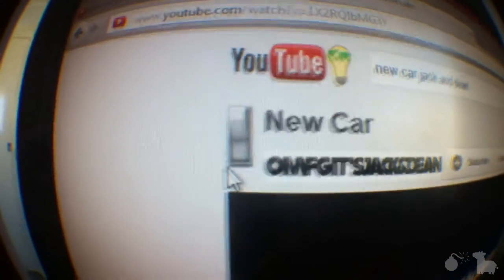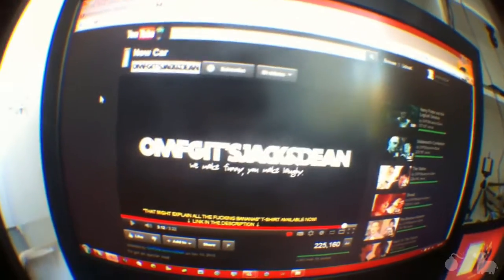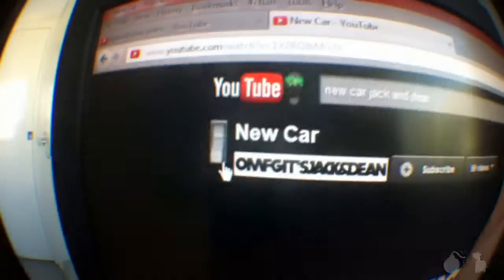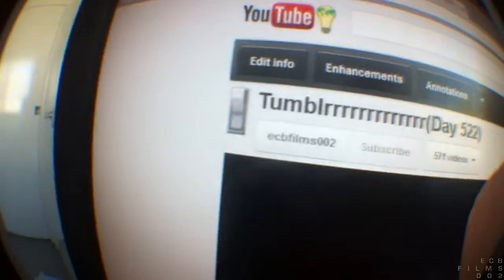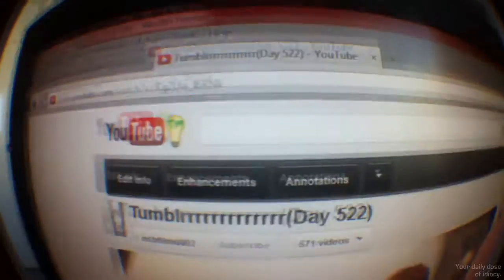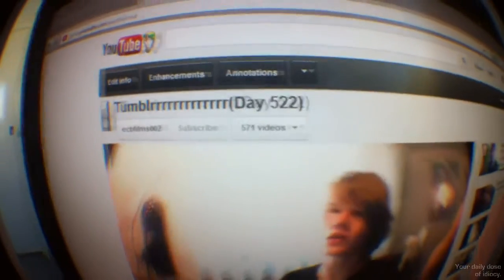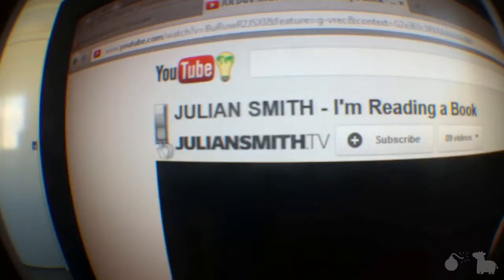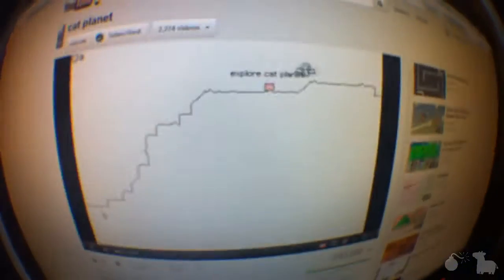Partycore(Day 524)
Fisheye lenses are a PRIME attraction to parties. 524.
LINKS